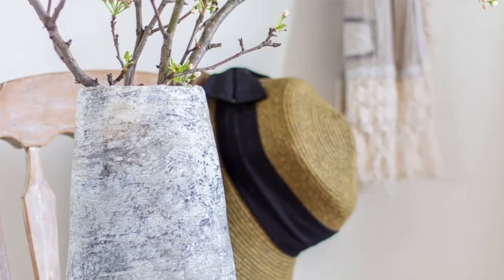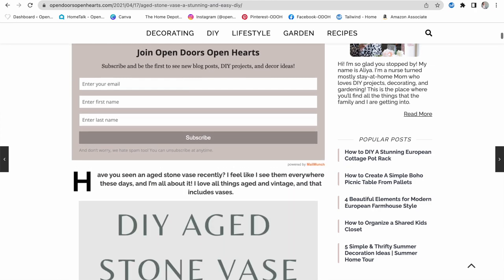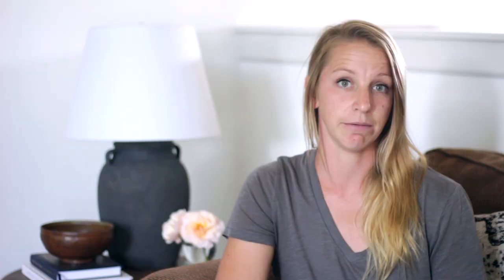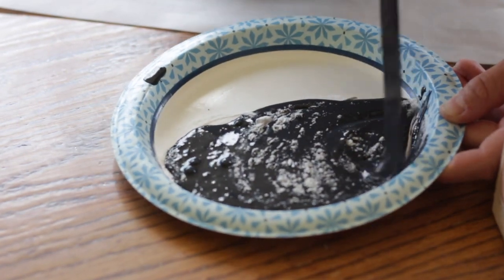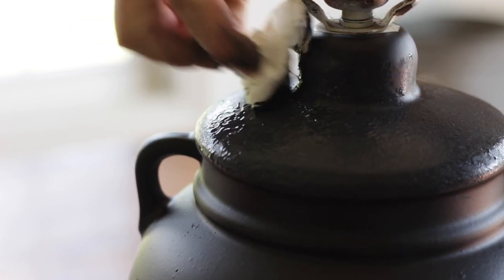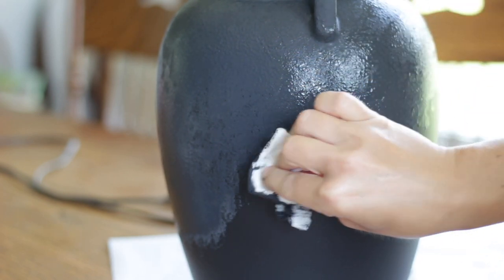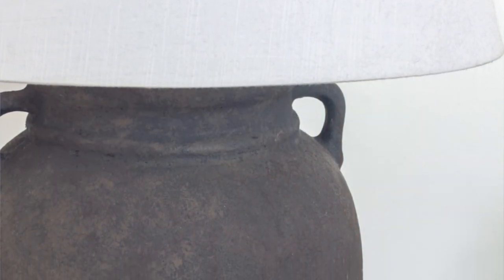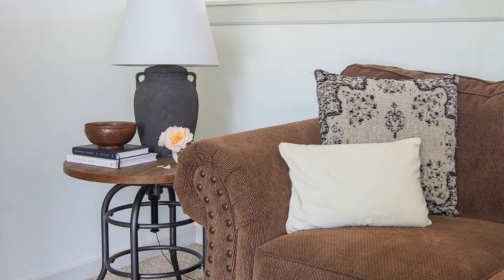Easy DIY Aged Lamp With Baking Soda | DIY Lamp Dupe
I've been eyeing those gorgeous pottery lamps for a while, and I finally decided to take a thrifted lamp and give it a DIY aged lamp makeover.

This DIY lamp makeover was so easy and turned out beautiful!